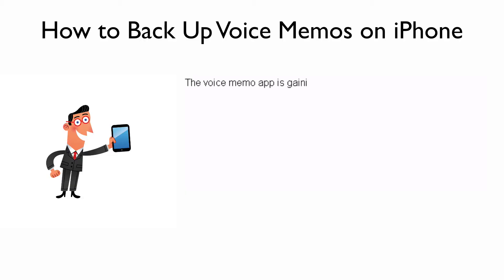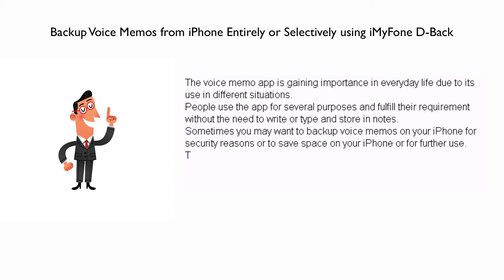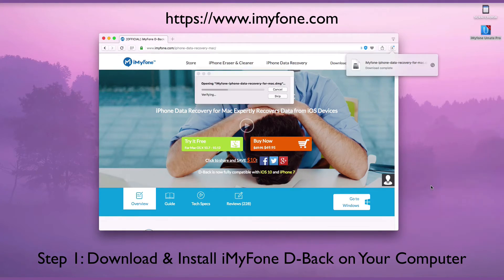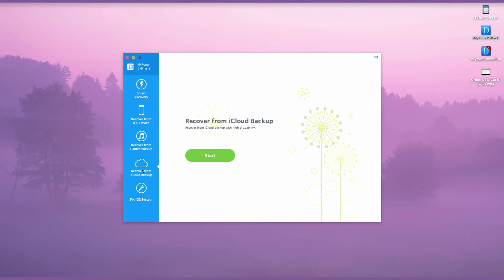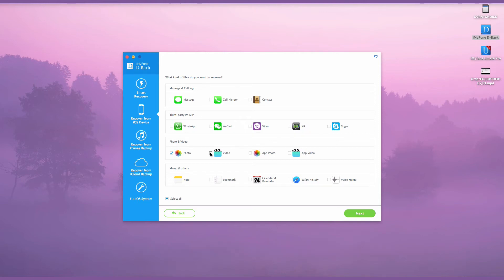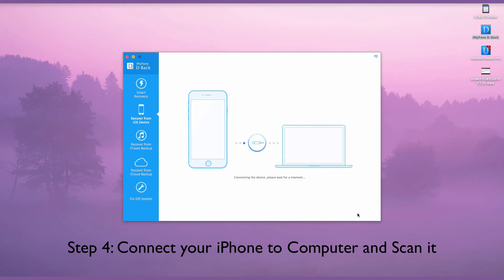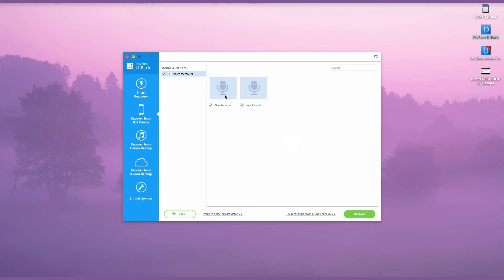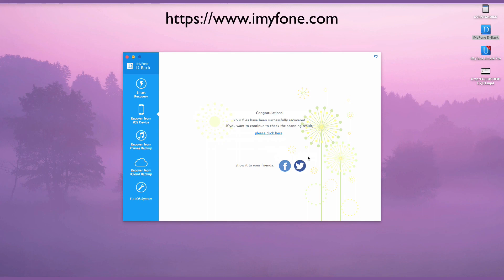How to Back Up iPhone Voice Memos to Computer/Mac without iTunes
You may want to backup voice memos on your iPhone to PC/Mac without iTunes for security reasons or to save space on your iPhone or for further use.
This video will introduce you an easy way to backup your voice memos on iPhone entirely or selectively.  More details